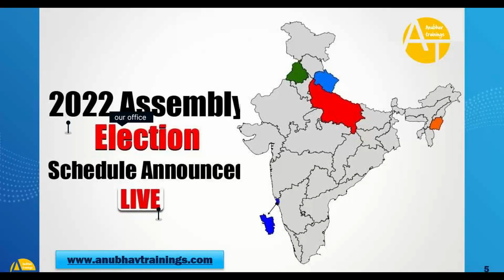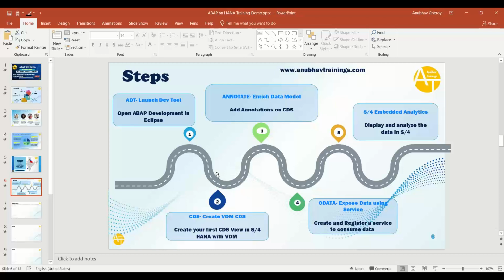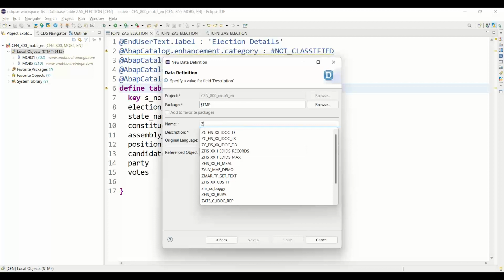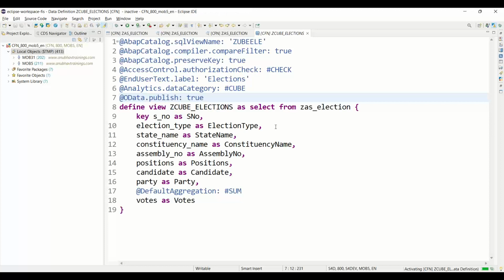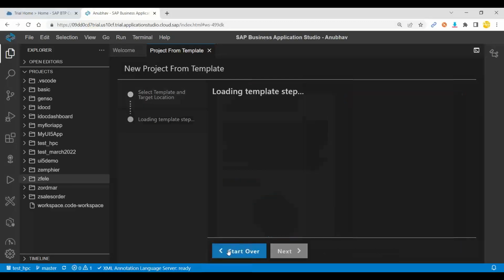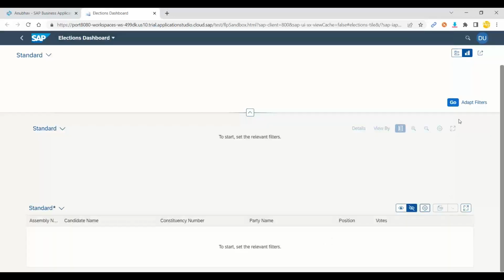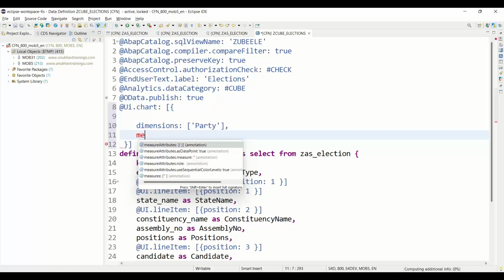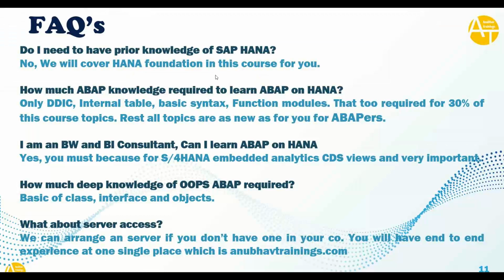Abap on Hana technical Training | S/4HANA with CDS Views and AMDP online Training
All products are moving to New database, the most talked-about innovation in recent times. This evolution intensifies the demands on Application Server to best leverage the features and capabilities of the in-memory database. As a developer, you might ask, what is important and necessary to know concerning development for a new database?
Our training covers features for unified data modeling and definition with core data services (CDS), database-independent programming with open SQL, and simplified control of stored procedures with AMDP = managed database procedures.

CDS views can be created to read and process data at DB layer. Whereas AMDP can be created to process and modify data at DB layer. AMDP is used to work with stored procedures, which further go to HANA DB layer and execute that. This functionality can't be achieved by Open SQL and CDS.

cds view in sap hana tutorial,
cds views training,
cds views in sap hana,
cds view anubhav,
programming in sap s/4hana for sap netweaver abap programmer,
abap on hana tutorial,
anubhav cds views,
s/4 hana developer,